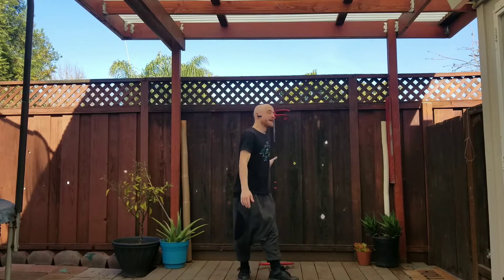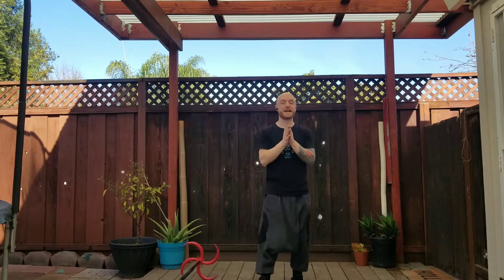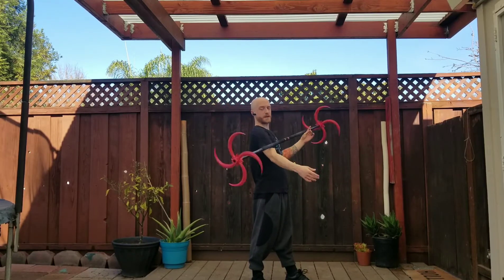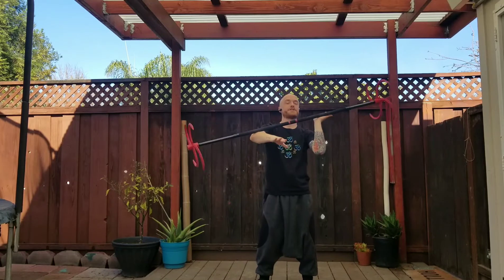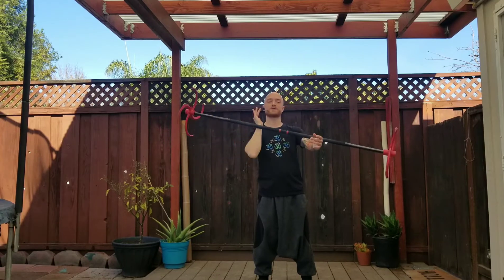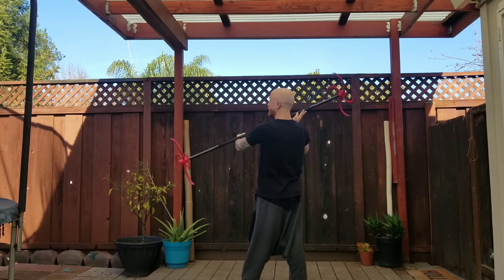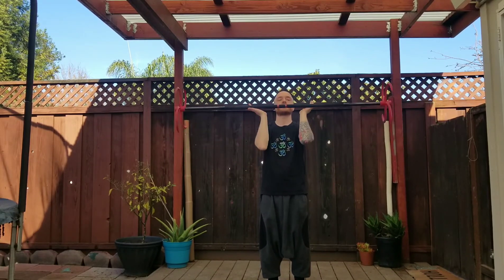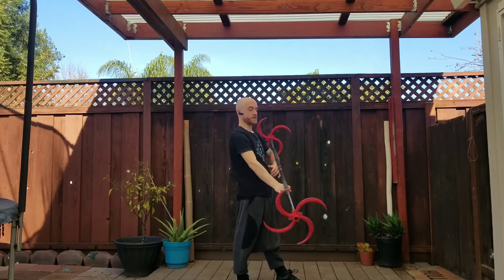Beginner Dragonstaff Tutorial: Split-time Chirolls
A beginner level tutorial for split-time chirolls with the staff rolling away from you. This move can be challenging to learn but it is essential to know for anyone learning dragonstaff.
For early access to videos like this plus a bunch of exclusive dragonstaff tutorials join me on
$3 = 3 tutorials every month!